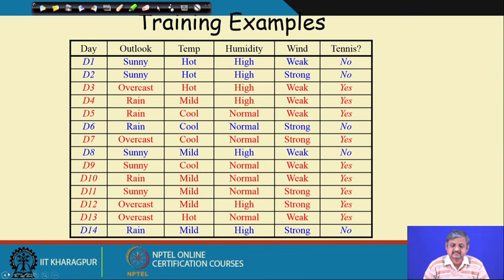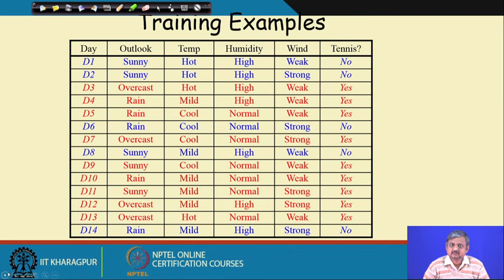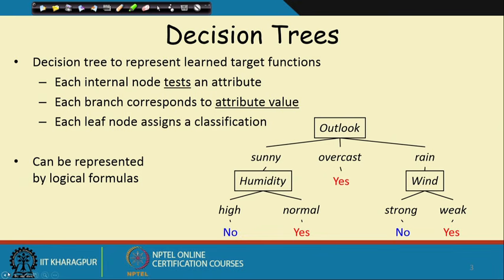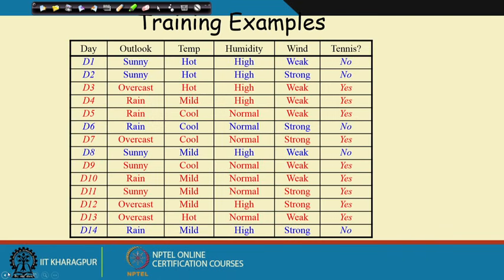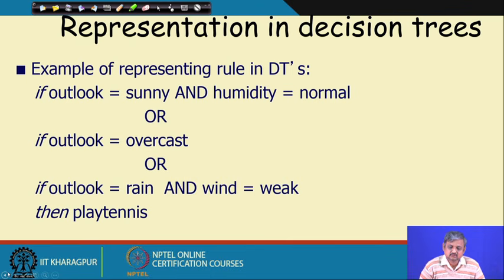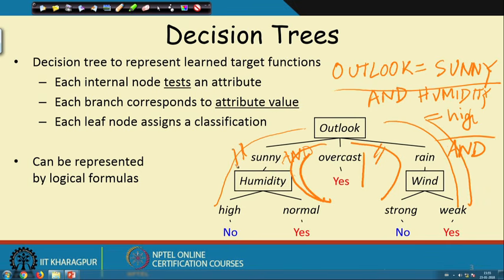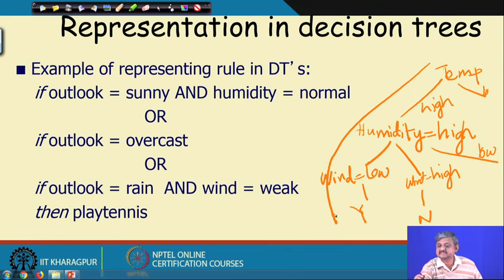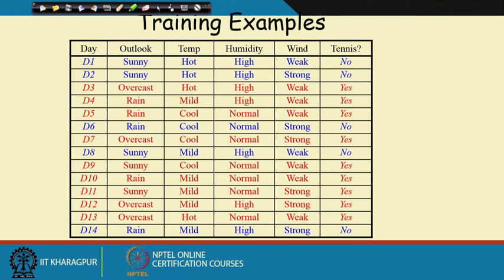Lecture 8 : Decision Tree - I